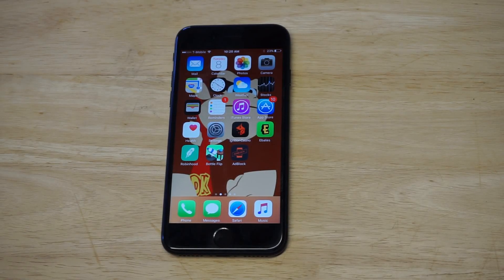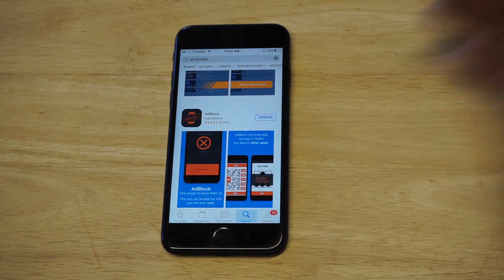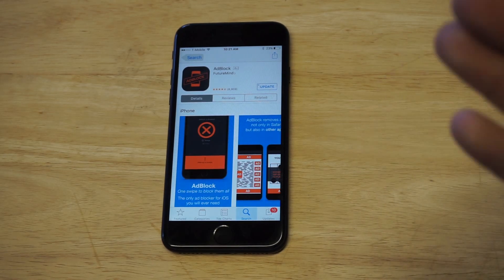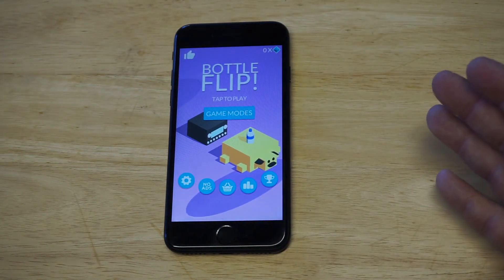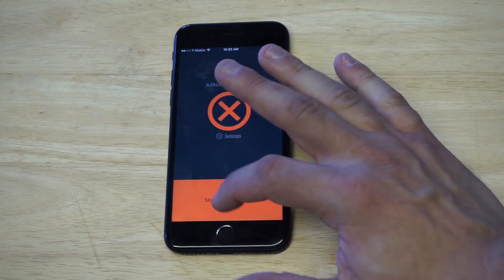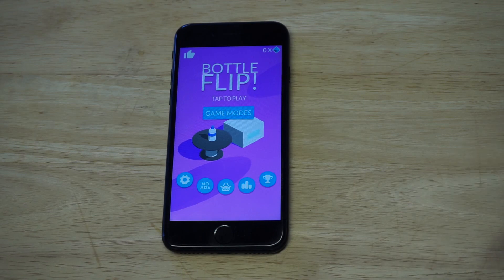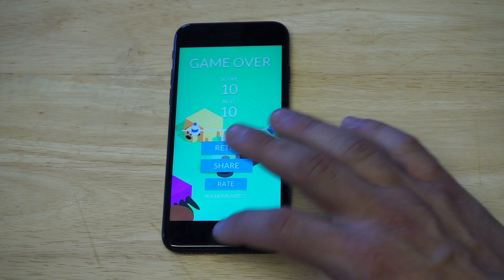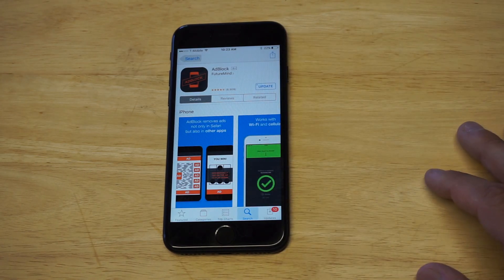Install AdBlock on iOS 11 - 10.3 Block Popups, Banners & Video Ads on iOS devices NO JAILBREAK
For how to Install AdBlock on iOS 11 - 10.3 Block Popups, Banners & Video Ads on iOS devices NO JAILBREAK follow our above listed tips.